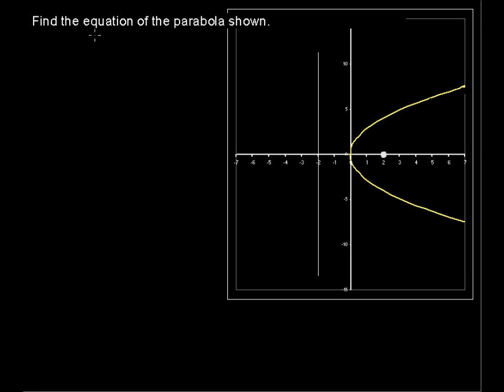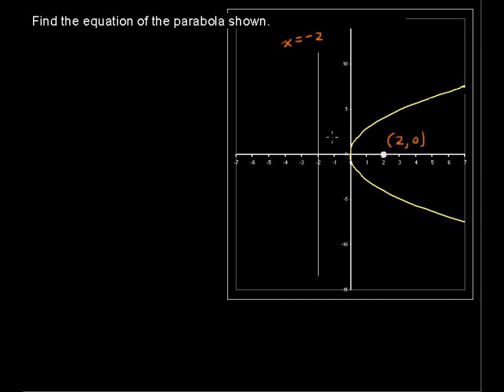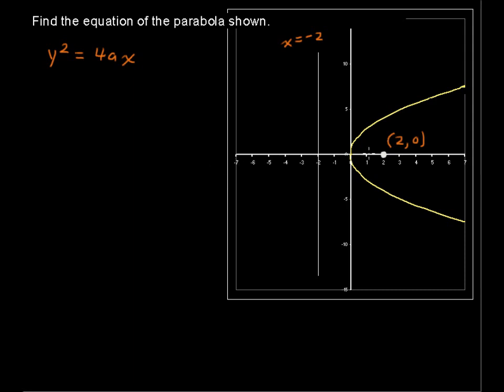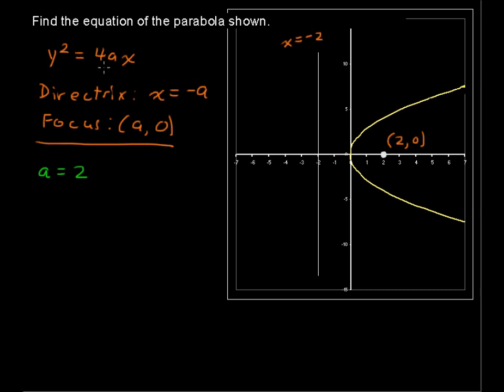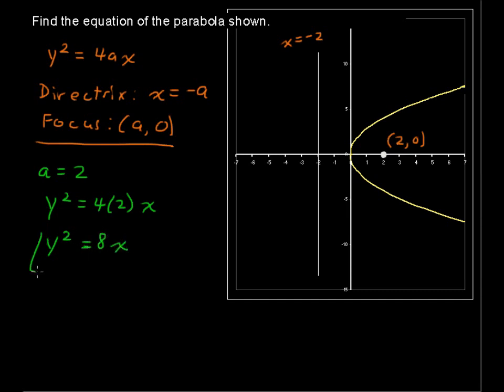How to Find the Equation of a Parabola - Precalculus Tips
Learn How to Find the Equation of a Parabola in this Precalculus tutorial.  Watch and learn now!  Then take an online Precalculus course at StraighterLine for college credit.